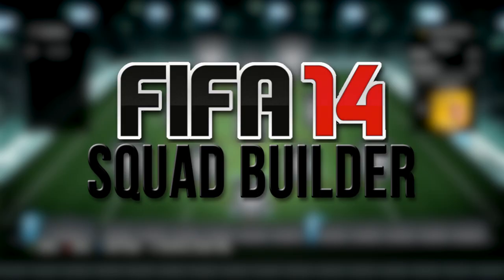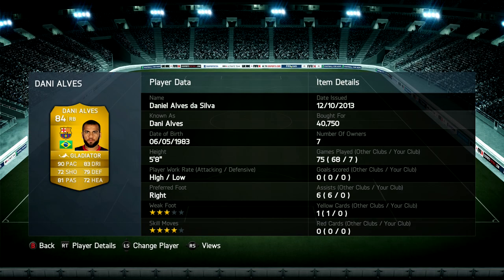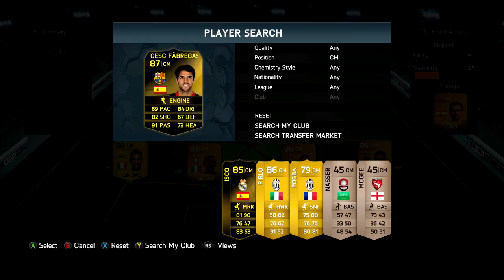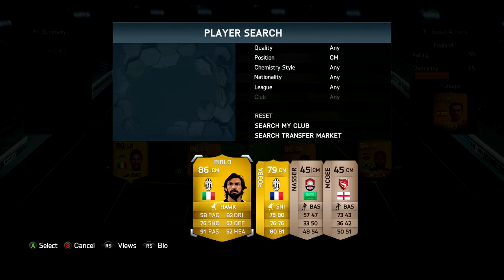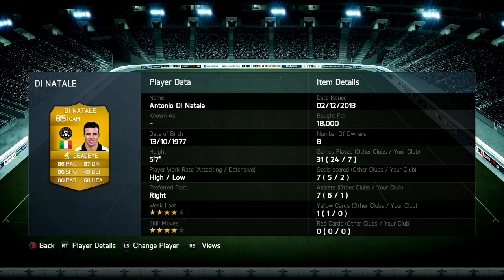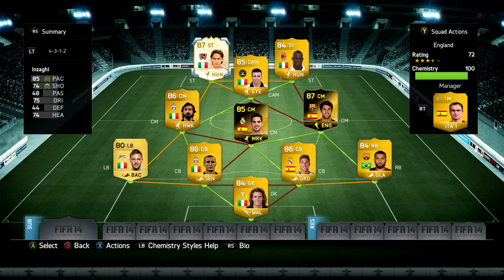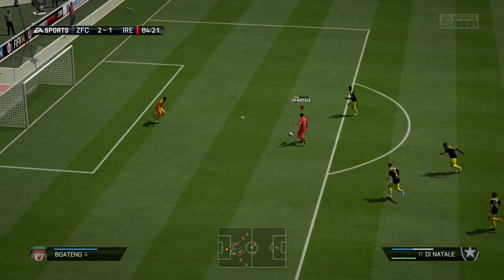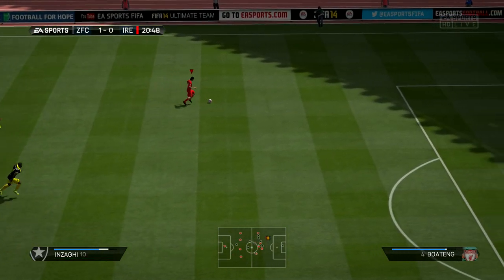87 INZAGHI 1.1 MILLION COIN LEGEND SQUAD BUILDER! FIFA 14 ULTIMATE TEAM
So today I played FIFA 14 Ultimate Team to make a video for you guys. I used the legend card of 87 inzaghi. Hope you enjoy!

FIFA 14
FIFA 14 ULTIMATE TEAM
FIFA 14 ULTIMATE TEAM SQUAD BUILDER
FIFA 14 LEGENDS
FIFA 14